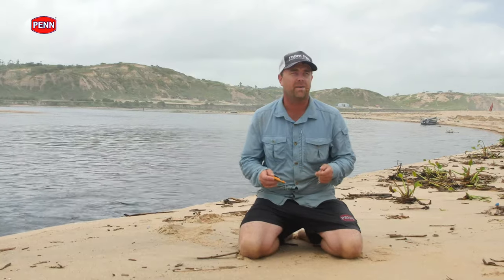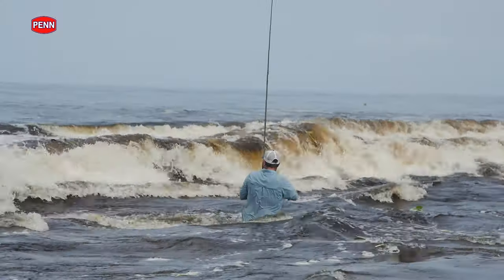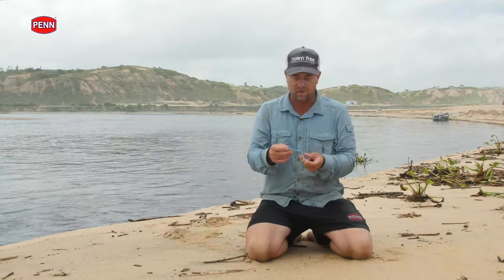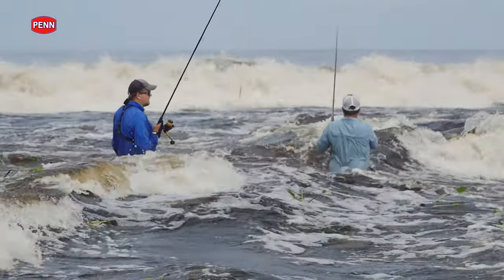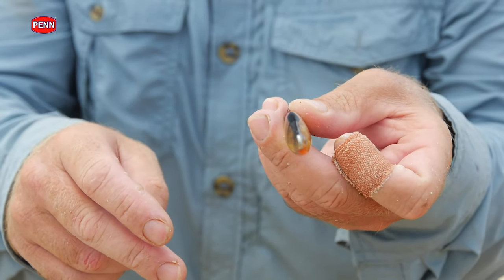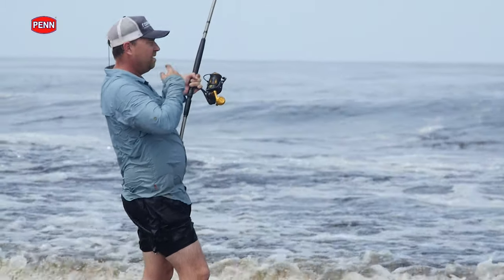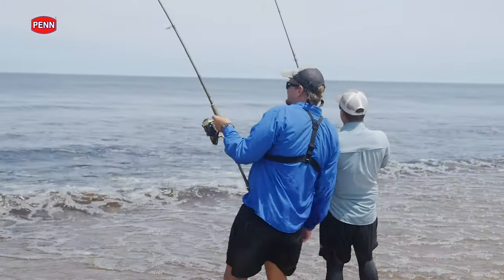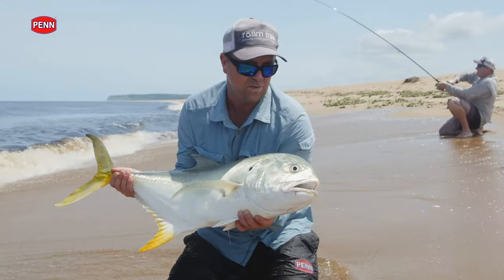Sebile Fast Cast Spoon (fishing the Angolan coast)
Wesley Peens is fishing in Angola and he talks about some of the new lures from Sebile that worked well for the predator fish off the African west coast.